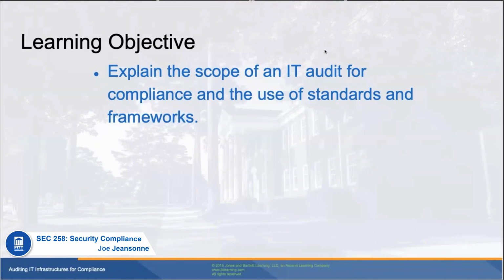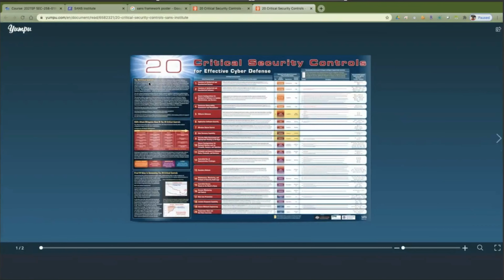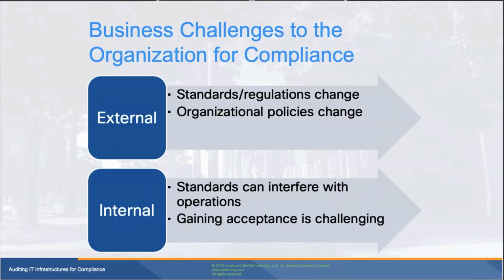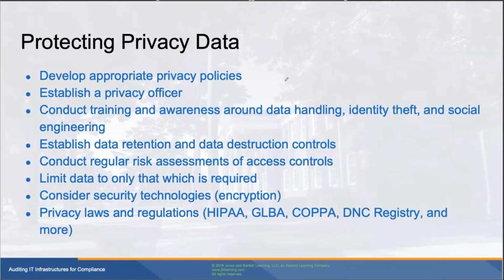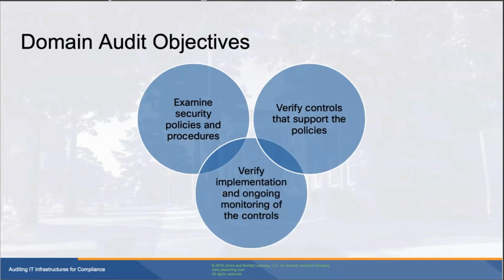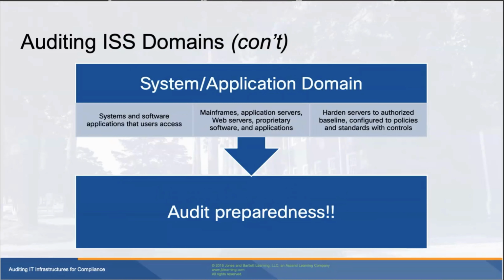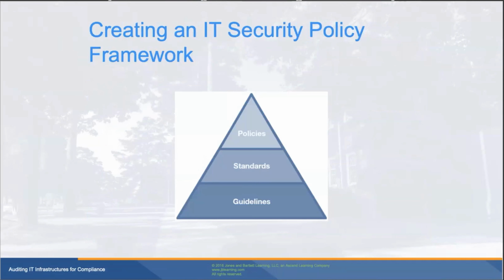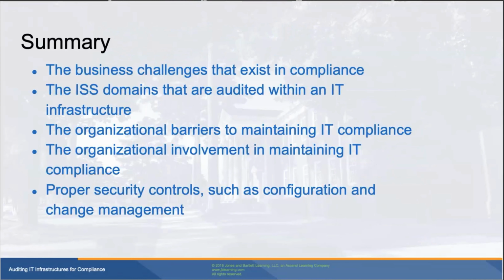SEC 258 Chapter 3 Lecture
Audits come in all shapes and sizes.  Regardless of size, audits represent a systematic and measurable assessment of the environment of an organization. Auditing for IT compliance is part of the ongoing process to ensure an organization is putting in place and maintaining effective security policies and controls. The audit makes use of various tools, but is primarily concerned with how the security policies are actually used. The IT environment is vast, and can be broken down into manageable and auditable chunks or domains. This chapter explores what is required to achieve and sustain compliance across different scopes of the IT environment.